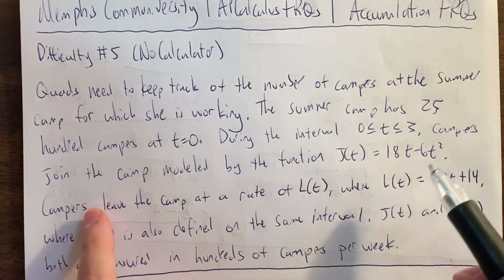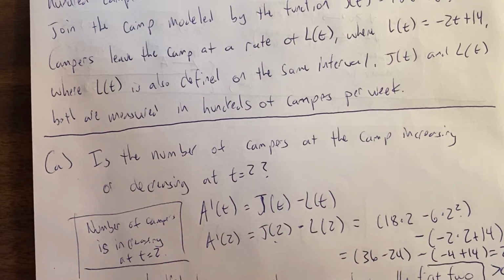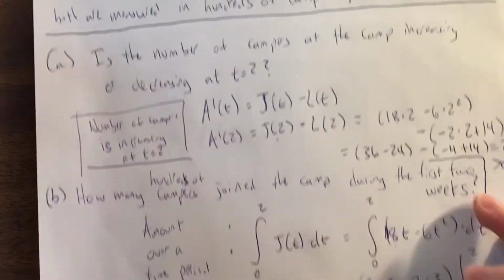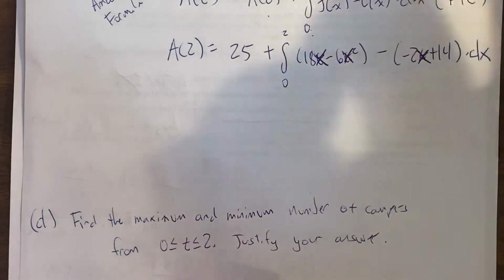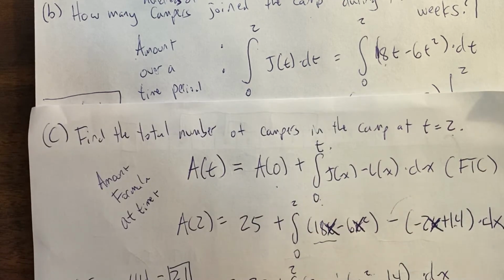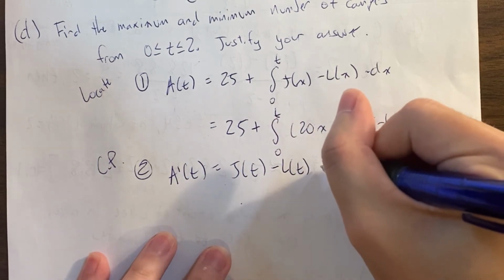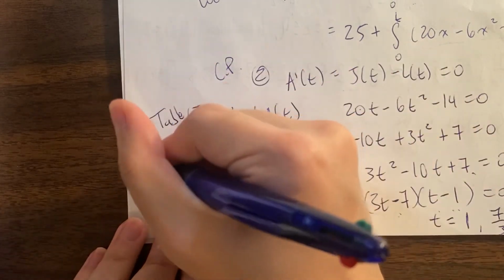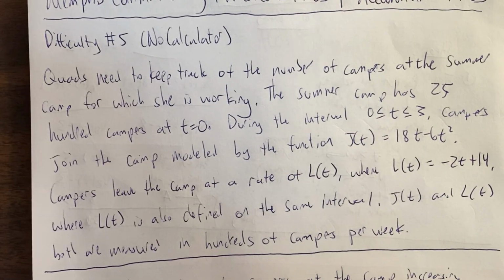AP Calculus Free Response Questions Practice: Accumulation FRQs Difficulty #5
Here is Memphis Communiversity's video practicing a difficulty #5 level  Accumulation Free Response Question of the AP Calculus Exam.  The questions, while based on past AP FRQs, are original.   This was a very traditional Rate In - Rate Out FRQ, where the given was a rate in and rate out with an initial condition (except that this calculator did not allow the use of a calculator).  There was an amount increasing or decreasing questions, as well as a discussion on the difference between amount over a time period and amount at a time (which is the Fundamental Theorem of Calculus).  Finally we used the amount at a time formula to find the absolute maximum and absolute minimum of this amount formula.  All integrals, derivatives, and zeros of functions were found by hand.